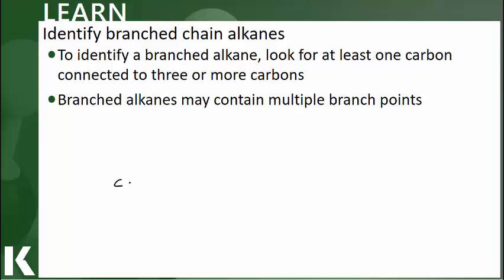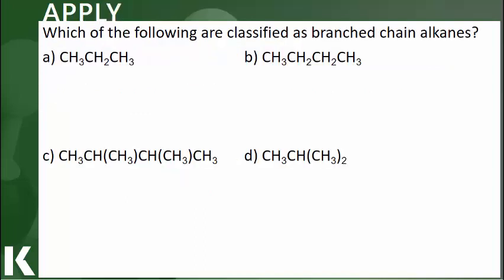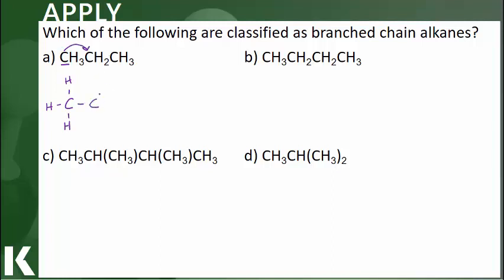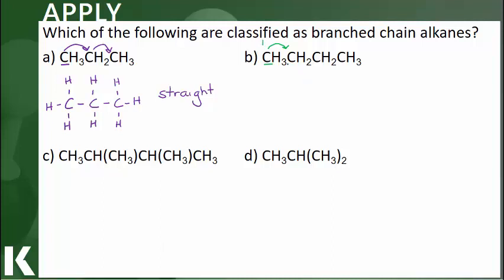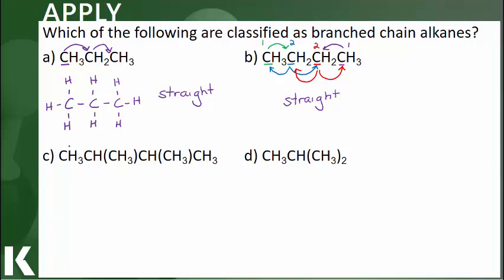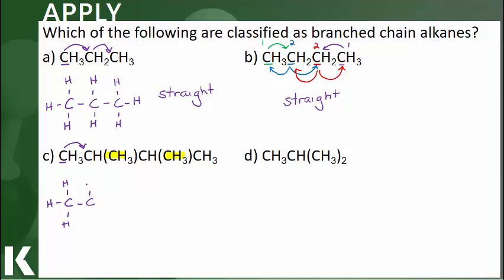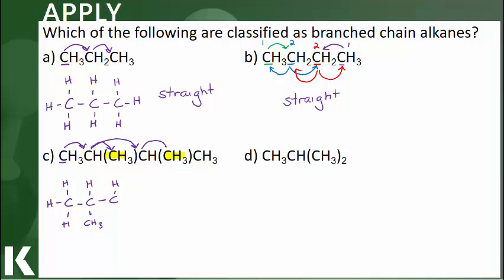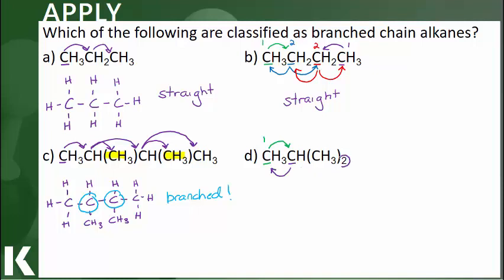Organic Chem Review: Identifying Branched Chain Alkanes | Kaplan MCAT Prep